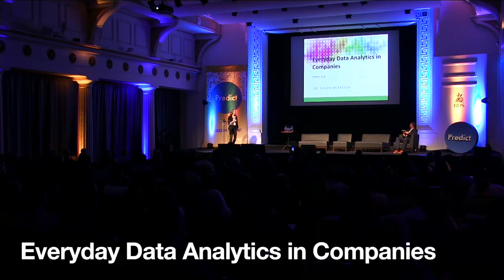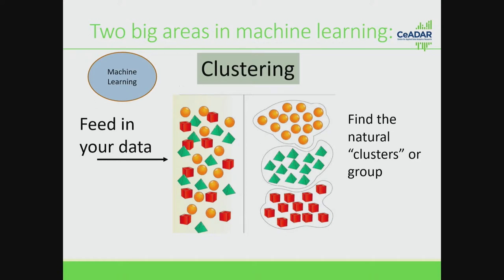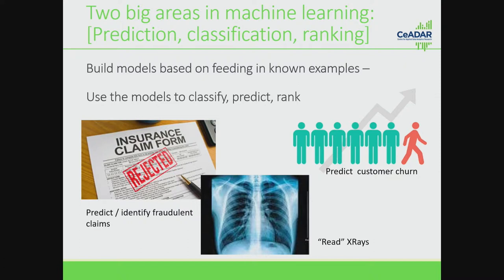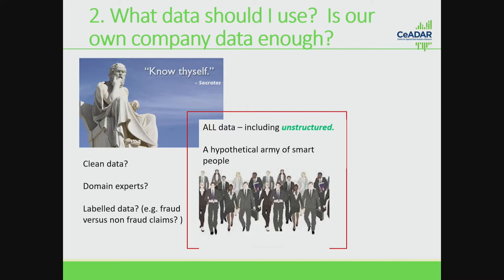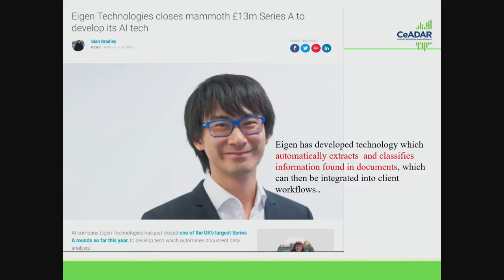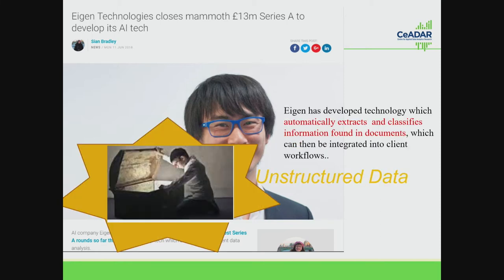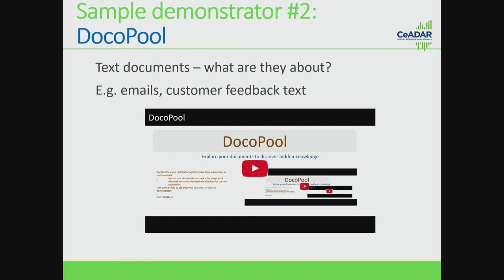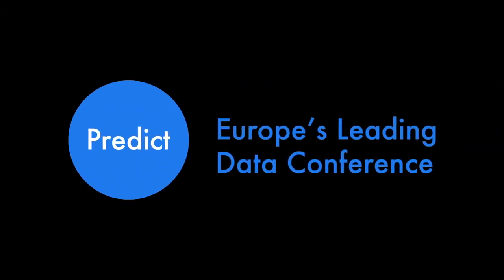Susan McKeever: Everyday Data Analytics in Companies